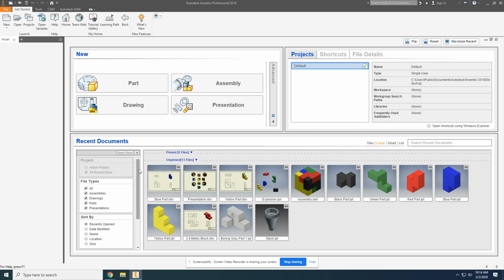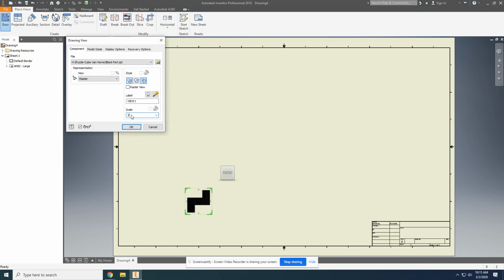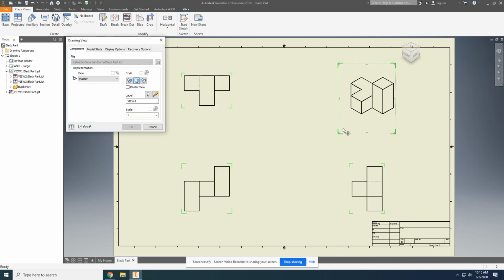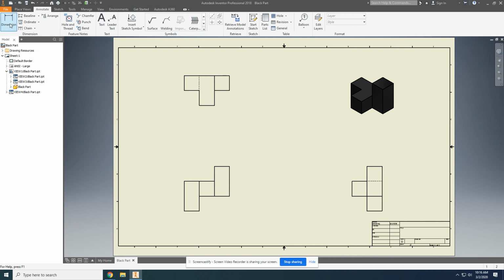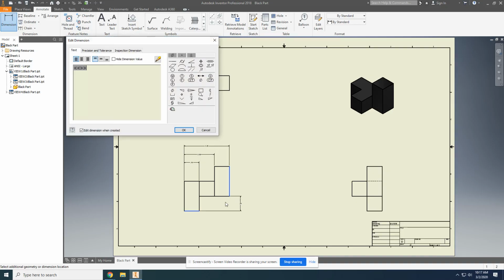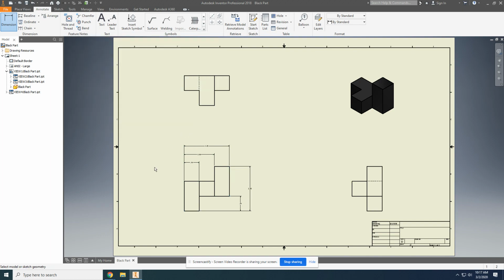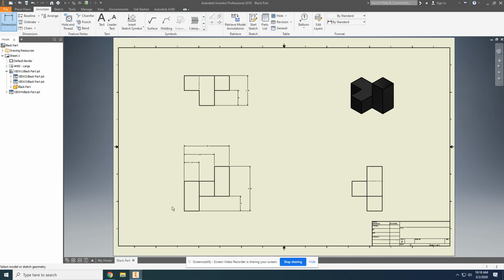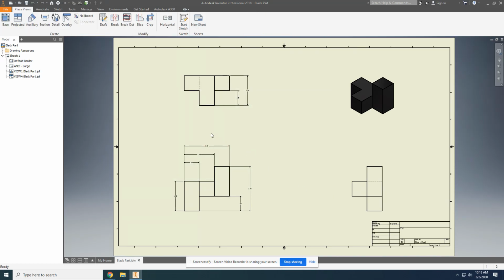Puzzle Cube - Multiview Drawing Creation of Complex Puzzle Part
Showing how to set up a multiview drawing of a complex puzzle part